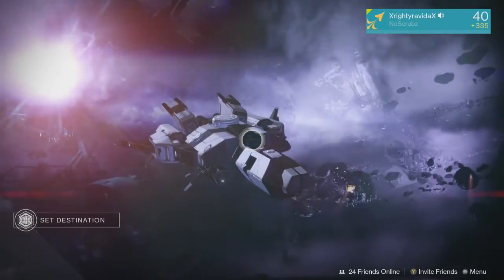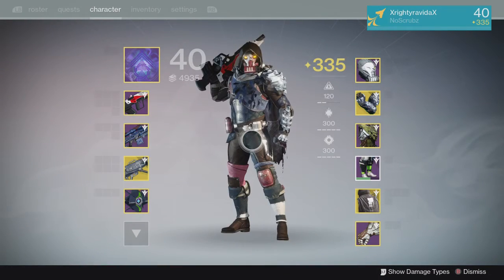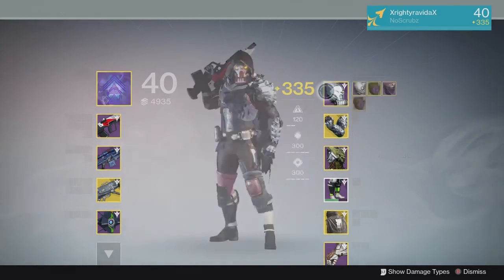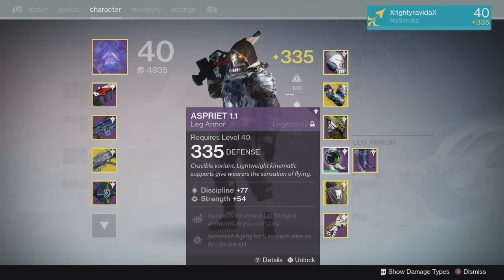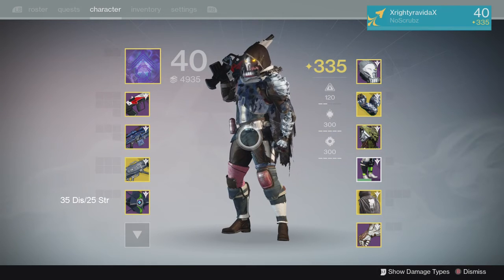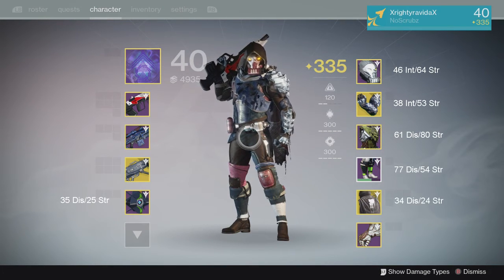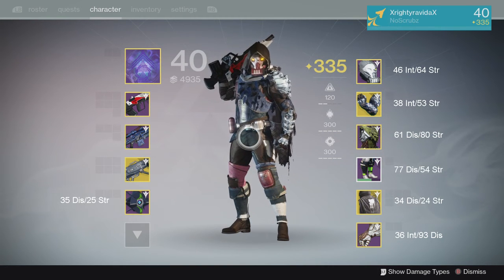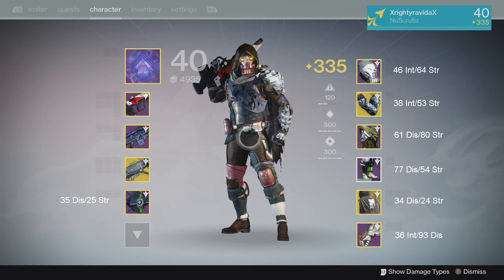How to get a Tier 12 Hunter